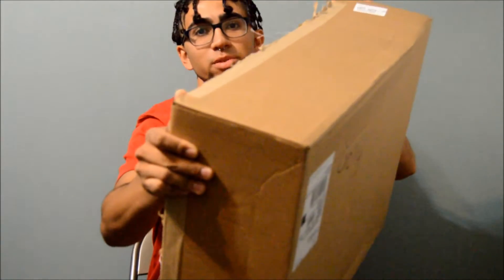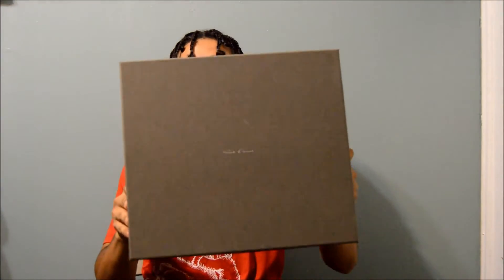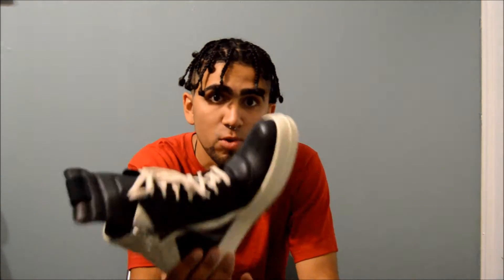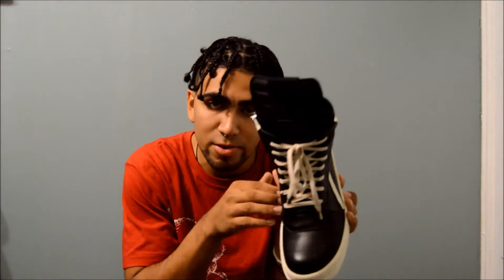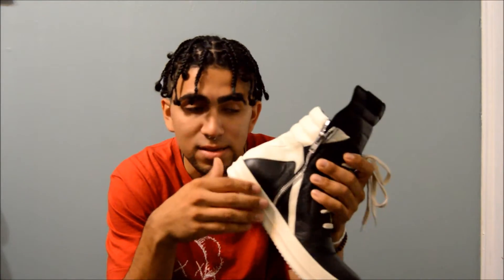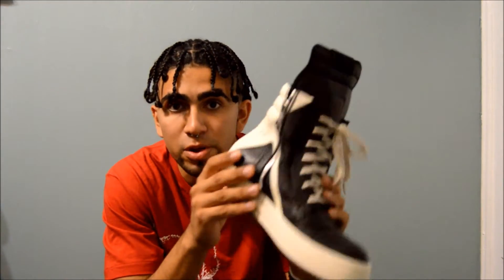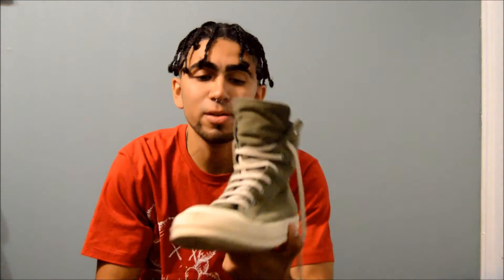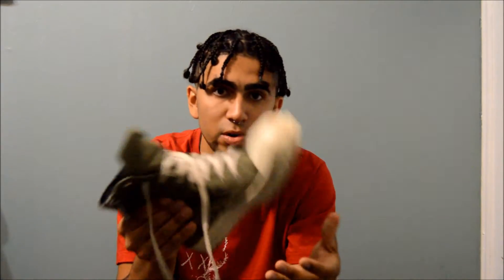Rick Owens Geobasket unboxing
Been wanting these for a while and I finally got my hands on a pair